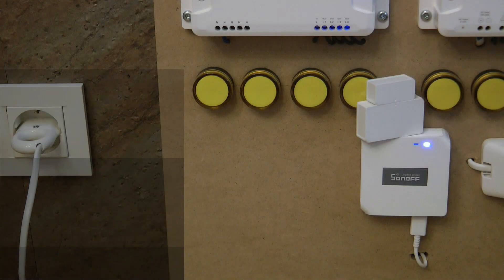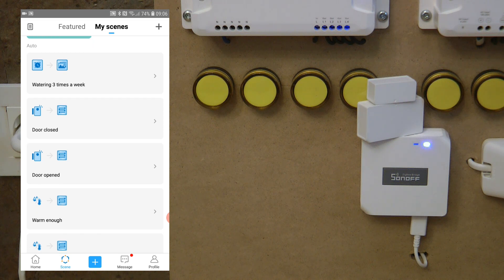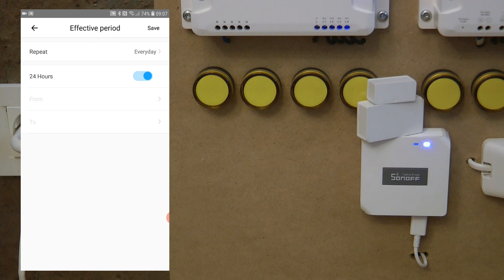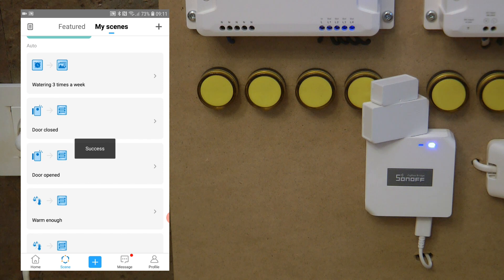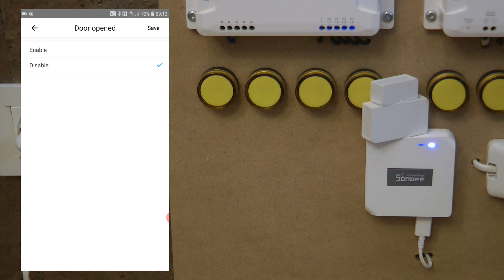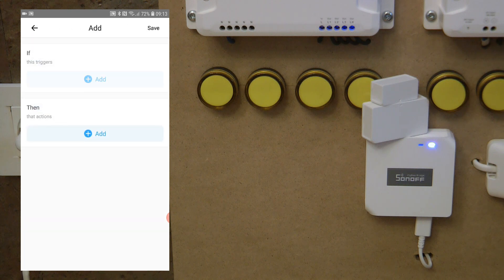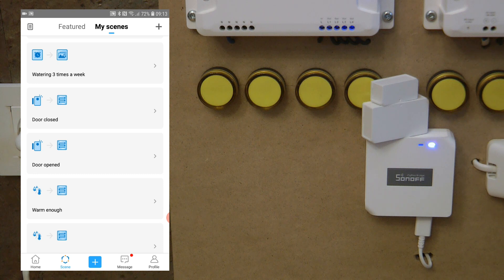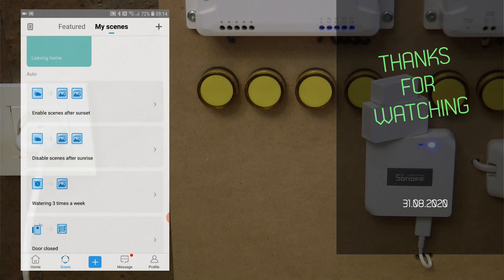How to set overnight only scenes in Sonoff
This is a short video on how you can configure scenes that are running overnight only in Sonoff/eWelink. For example the scenes where motion sensors, or door sensor turn lights on need to only execute over night and not during the day.

Chapters:
0:00 Intro
1:40 Configuring the scene
3:49 Closing comments